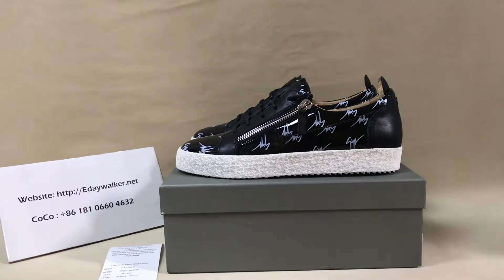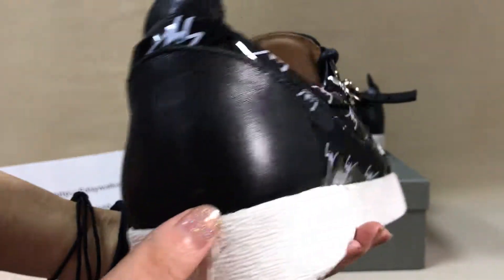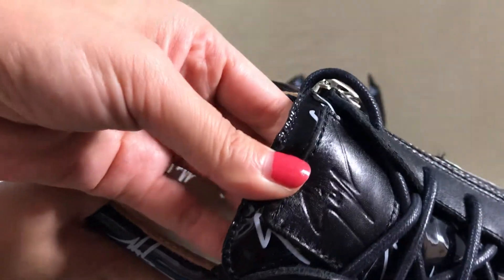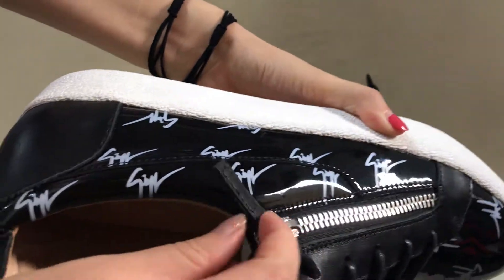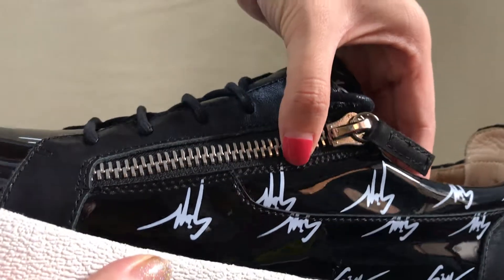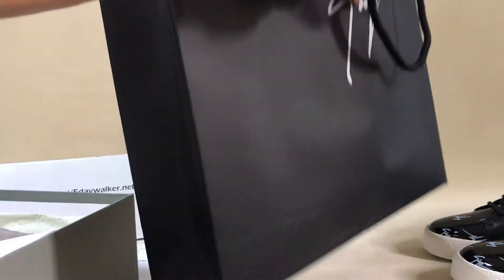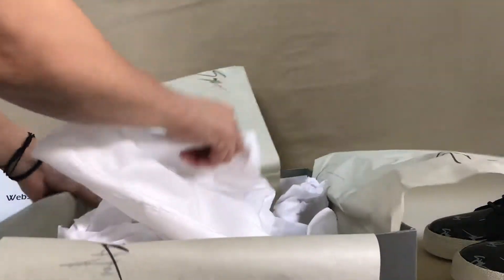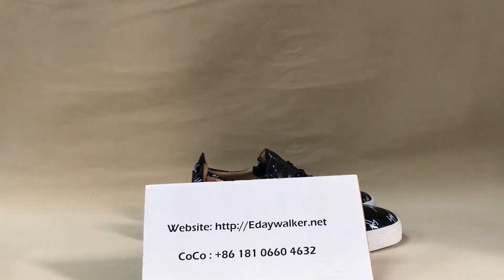Giuseppe zanotti FRANKIE Leather Low Top Sneaker With Silver 'Signature' motif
If you like my video and  welcome to suberibe my youtube ID or you can add my whats app and Instagram for mpre communication